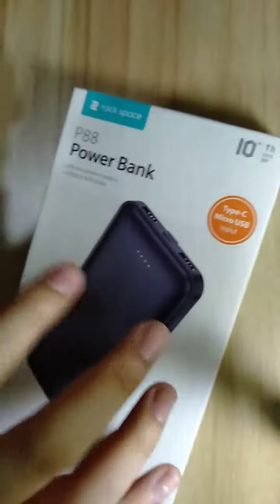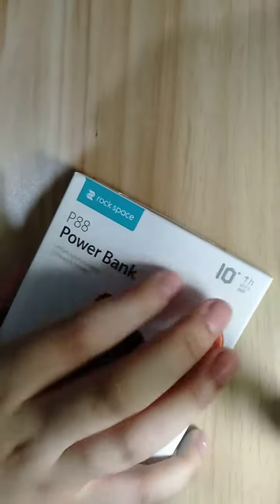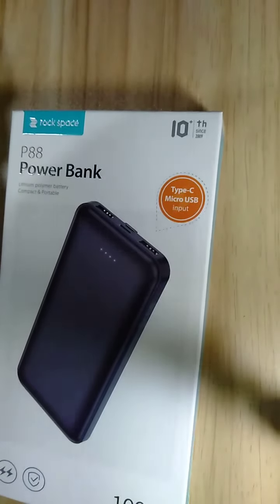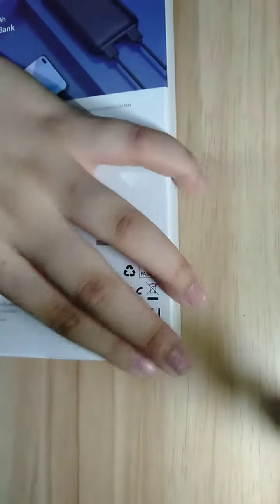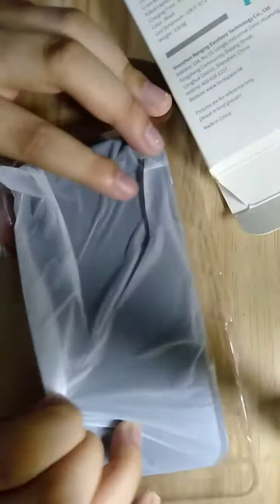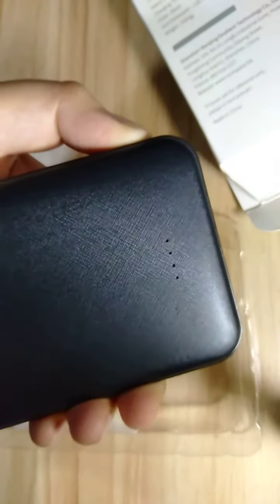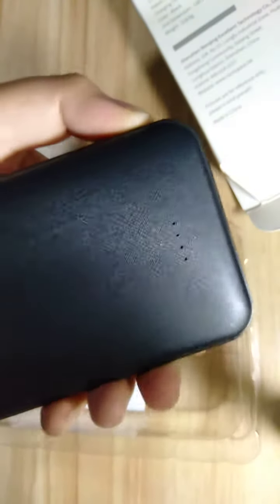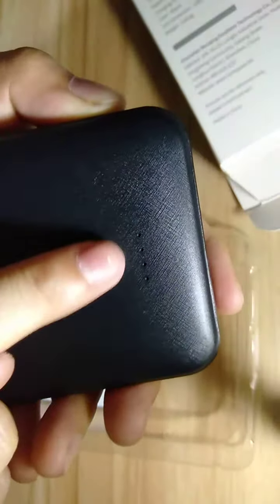UNBOXING POWER BANK FROM ROCK SPACE!!🔥🔥